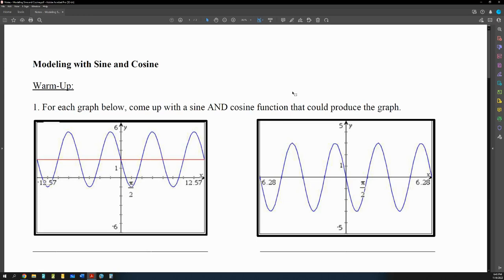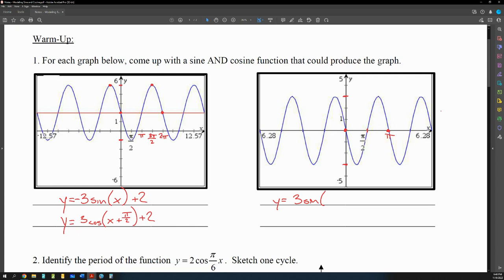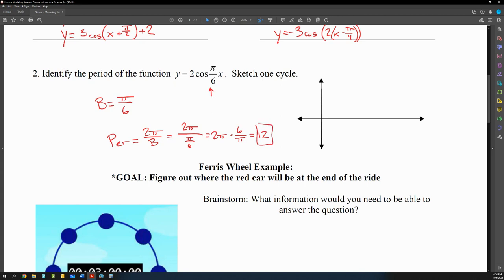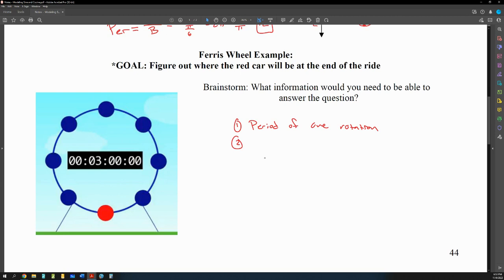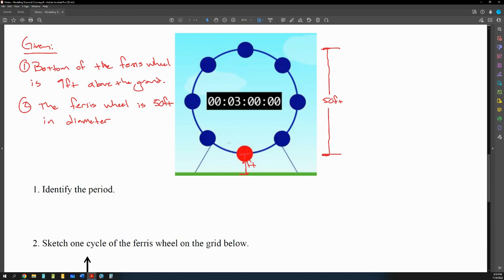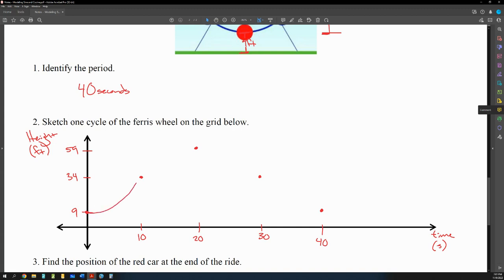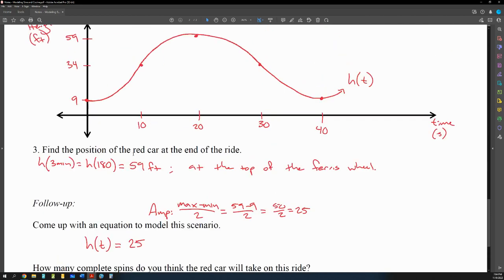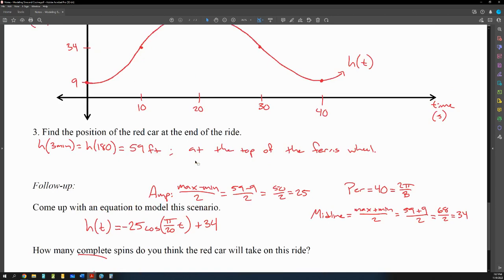Modeling Sine and Cosine - PRECALCULUS